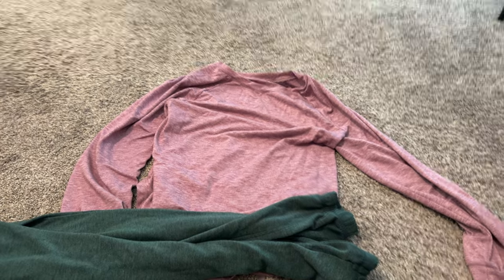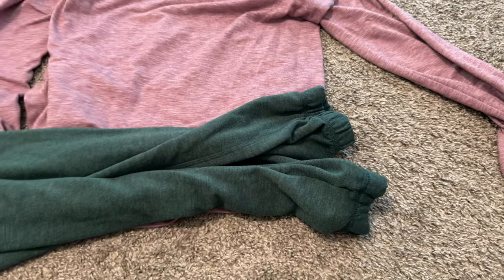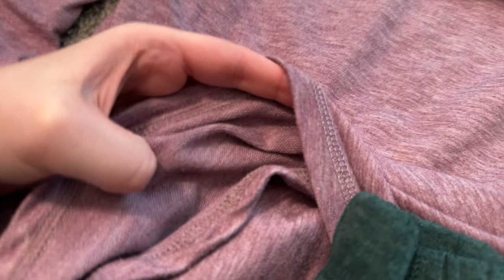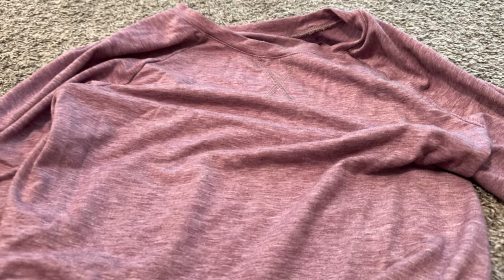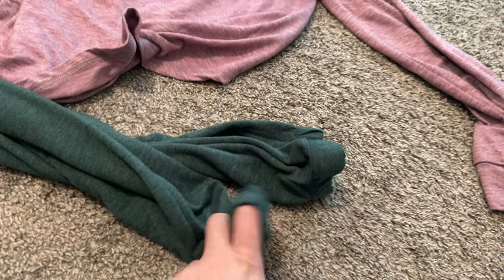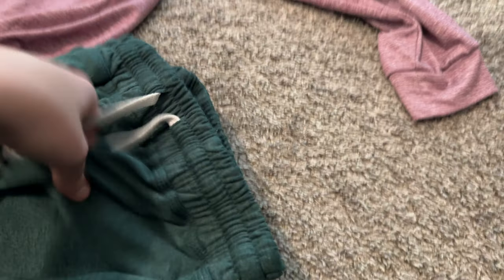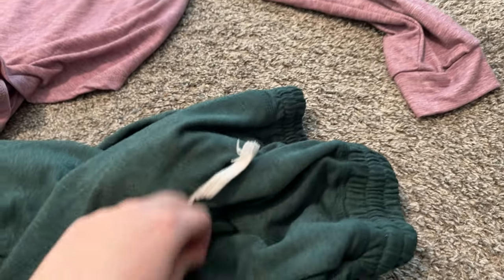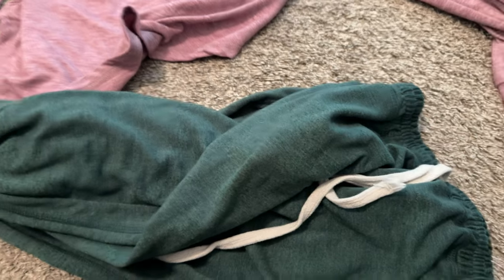Eurivicy Women's Solid Sweatsuit Set 2 Piece Long Sleeve Pullover and Drawstring Sweatpants Sport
Link to product